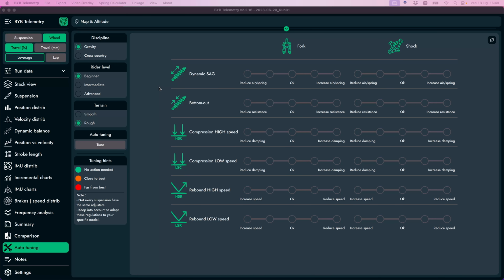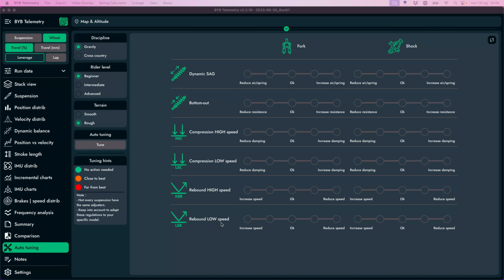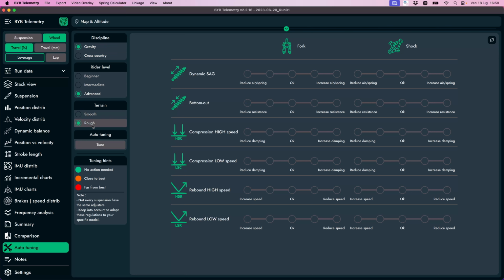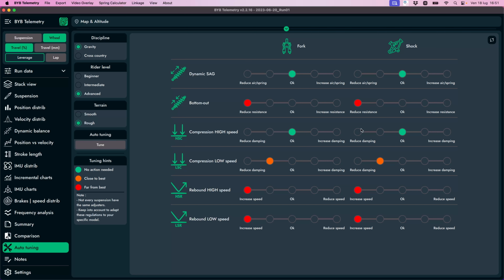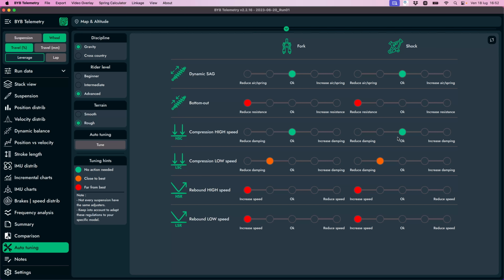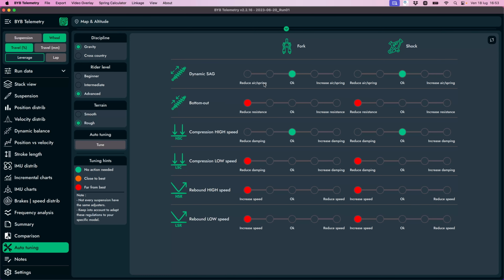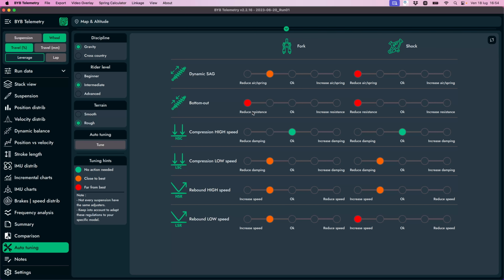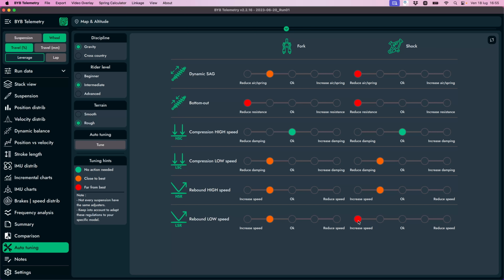BYB Telemetry software - Auto tuning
Discover how our advanced Auto-Tuning feature helps you analyze your ride data and automatically suggest the best suspension setup for maximum performance and comfort.

In this video: How to use the auto-tuning feature